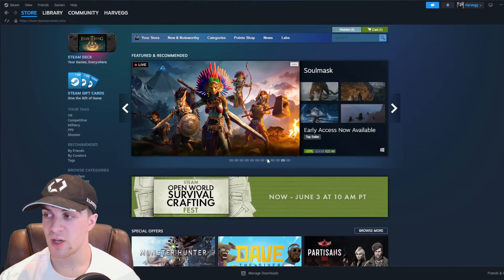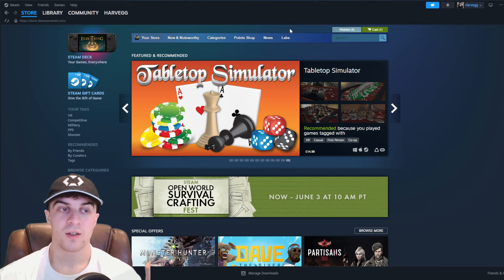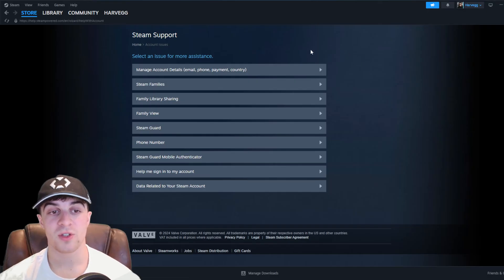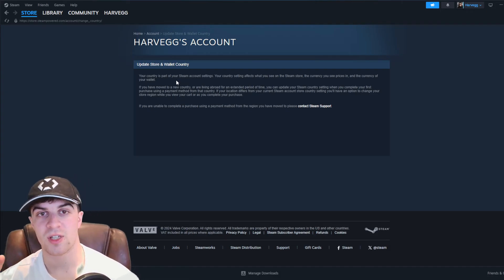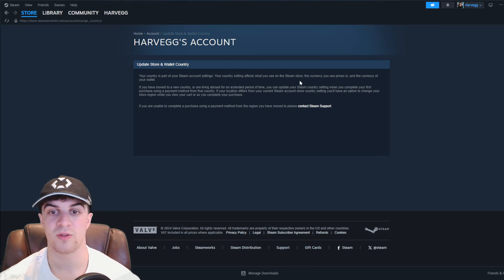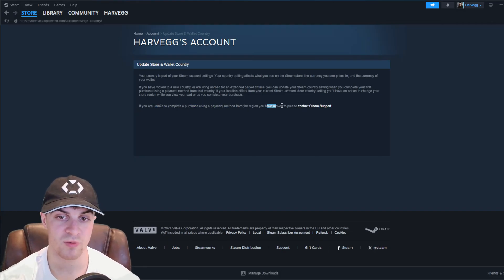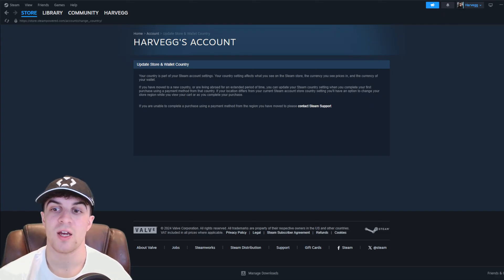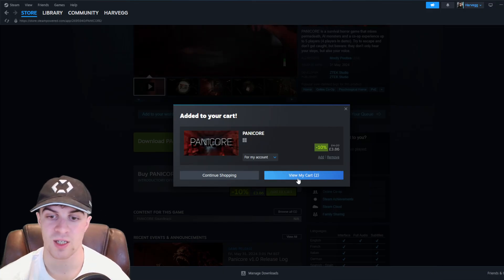How To Change Currency On Steam (Full 2024 Guide)